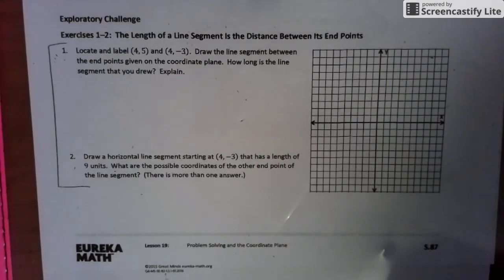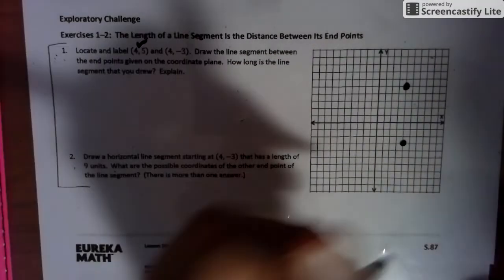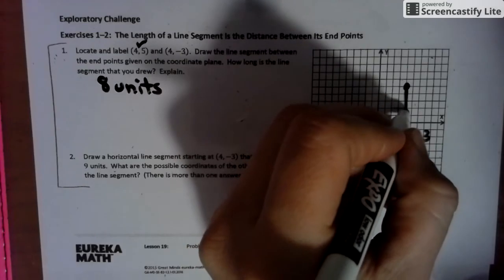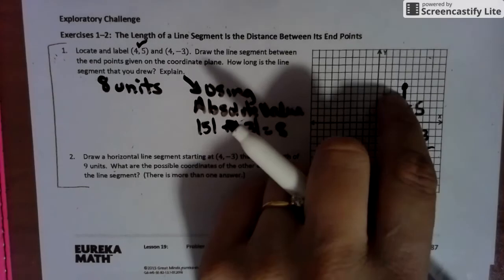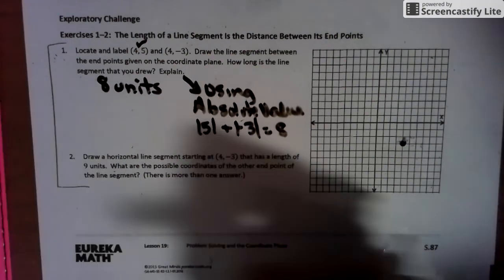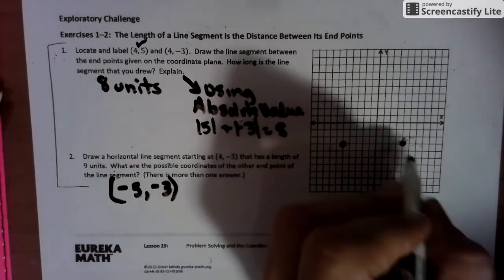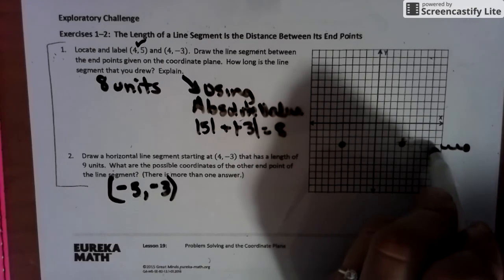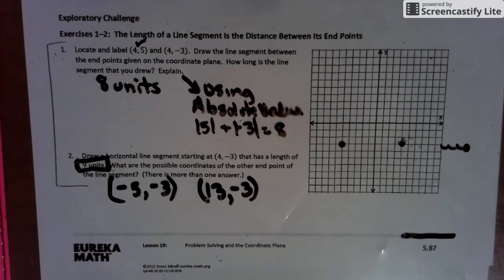Module 3 Lesson 16 + 17 - Problem Solving with Figures in the Coordinate Plane